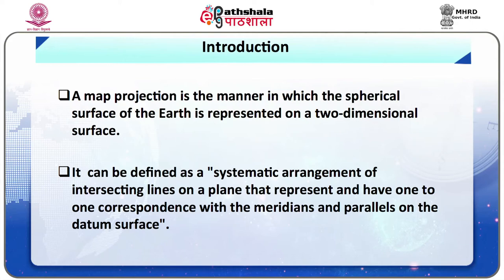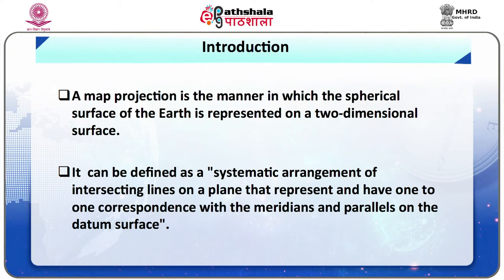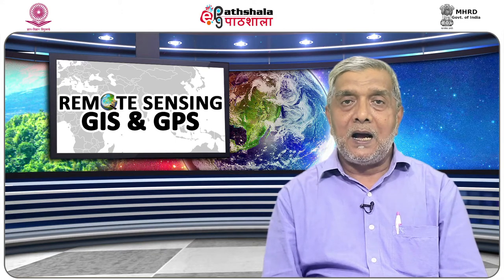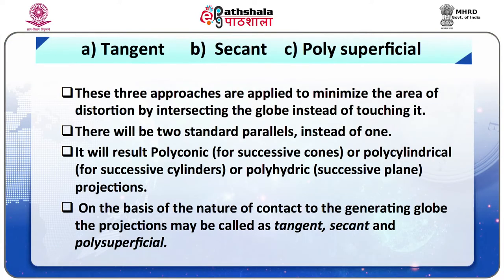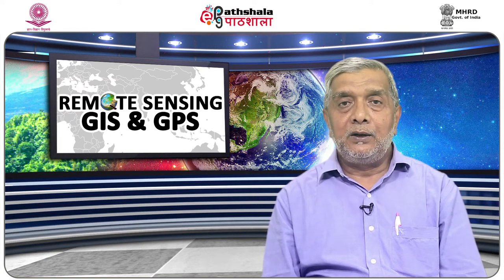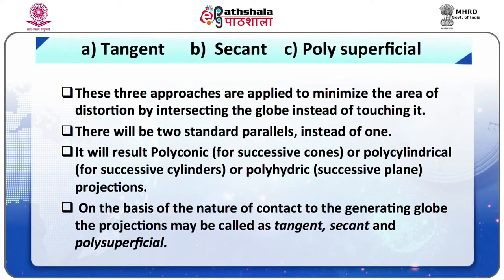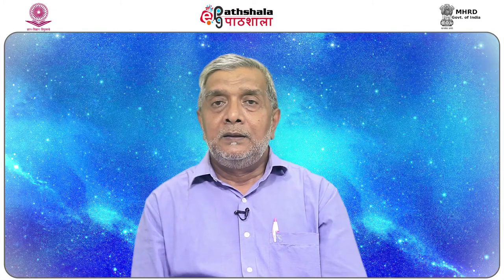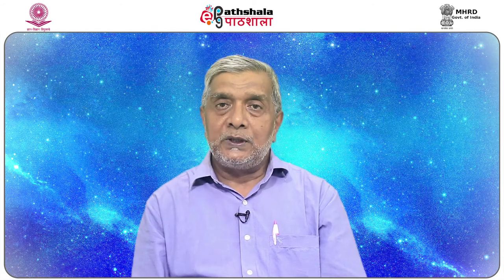P-10:M-31. Map Projection- Concept and Classification